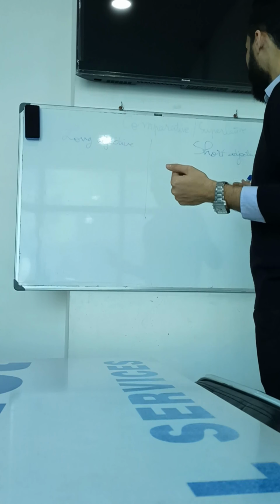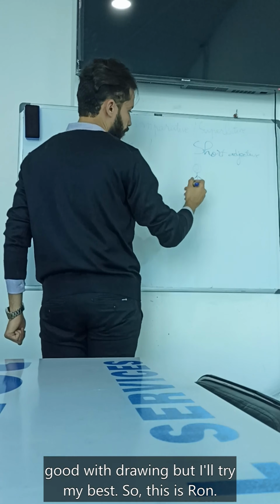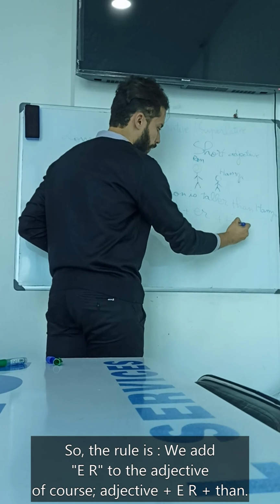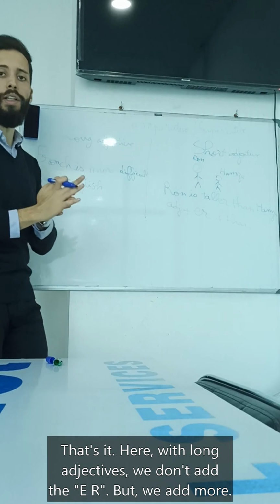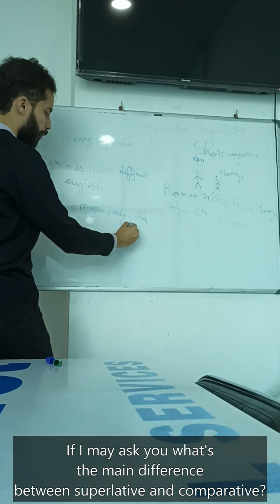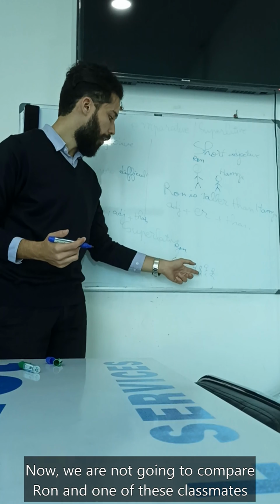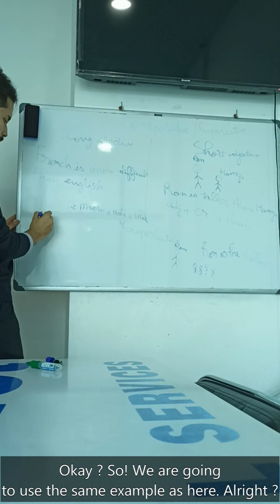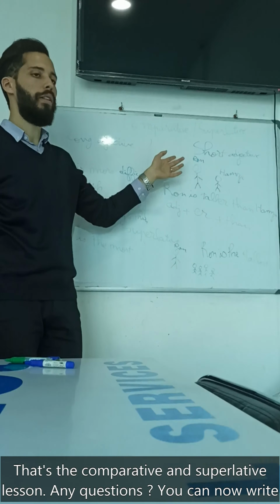Comparative and Superlative lesson with English subtitles